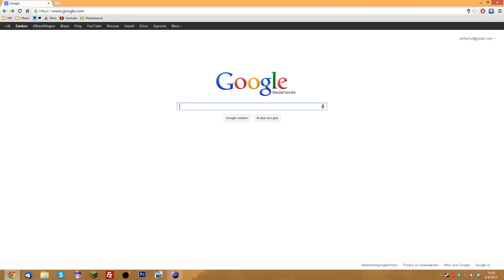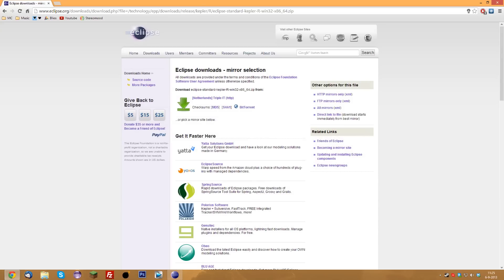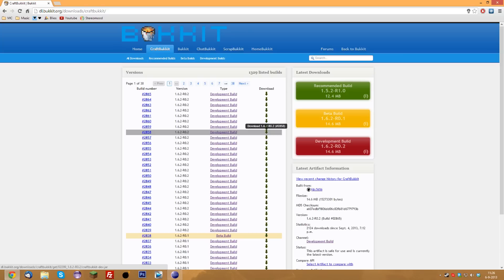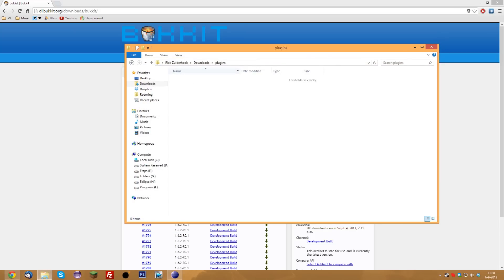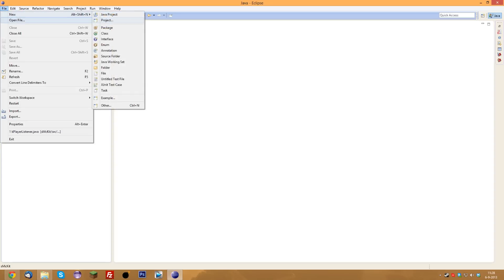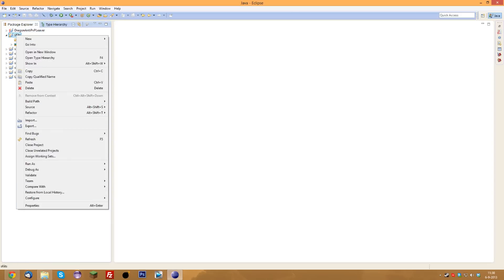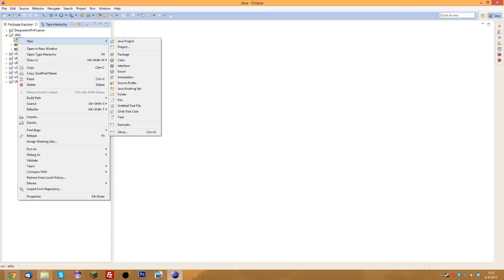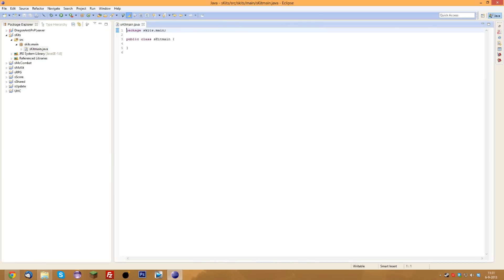Java Tutorial: How to code a Minecraft Kit Server #1 "Setting Up"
In this series we will code a kit server step by step. If you have any questions or ideas, post them in the comment section!